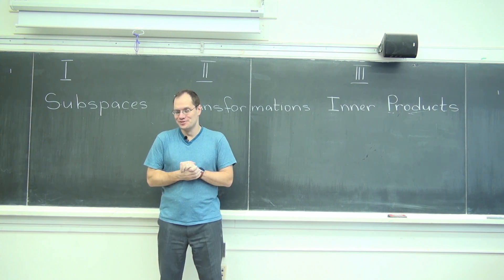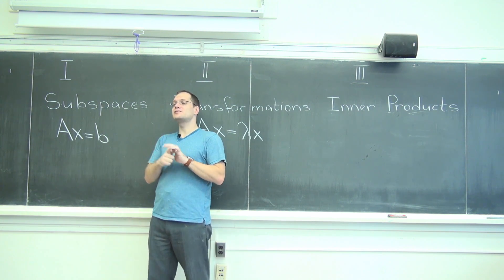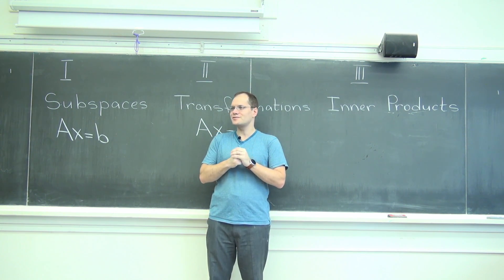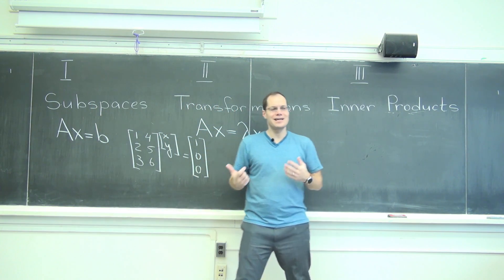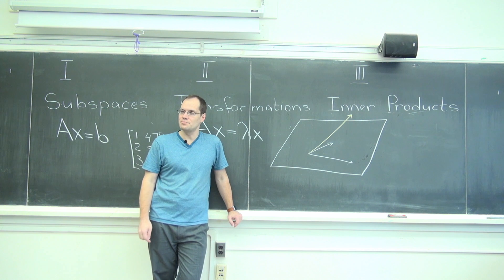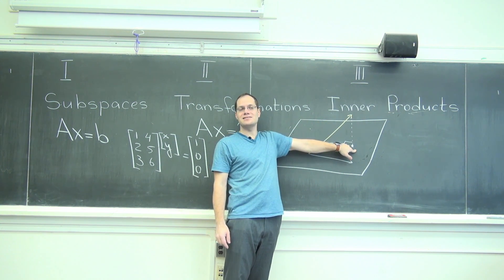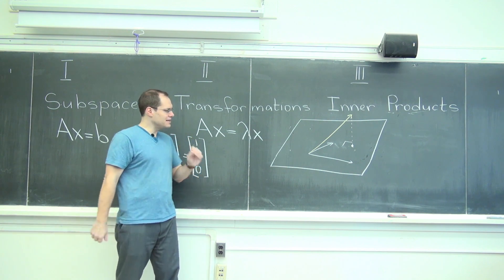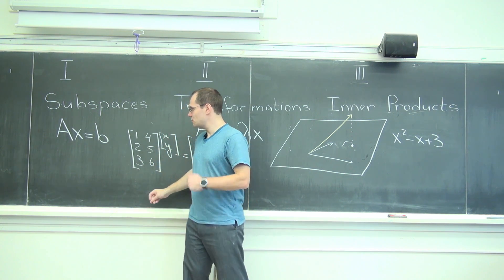Introducing the Inner Product - A Fundamental Concept in Linear Algebra